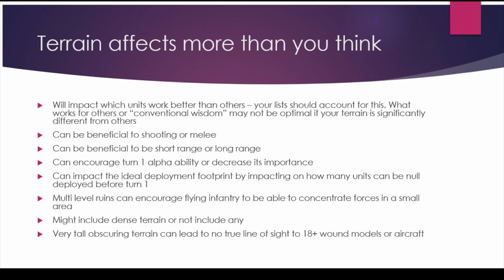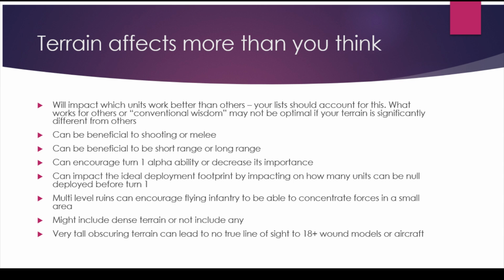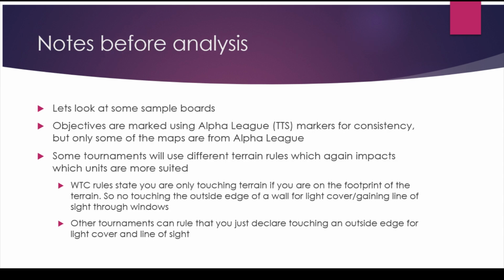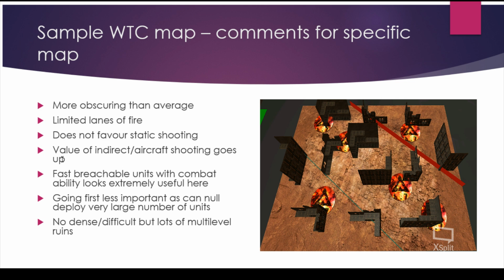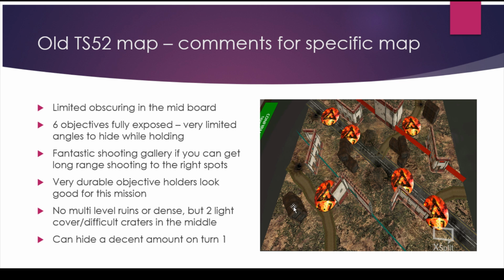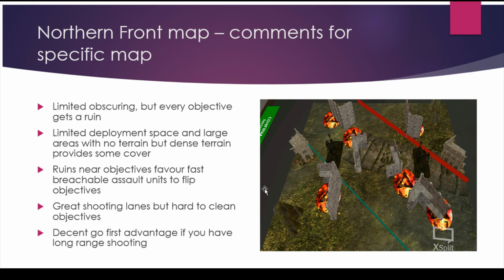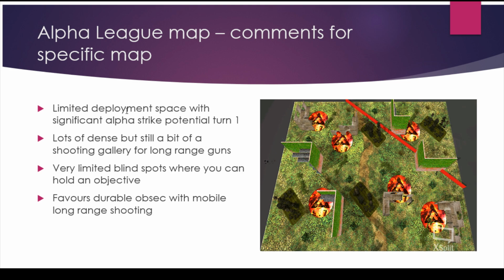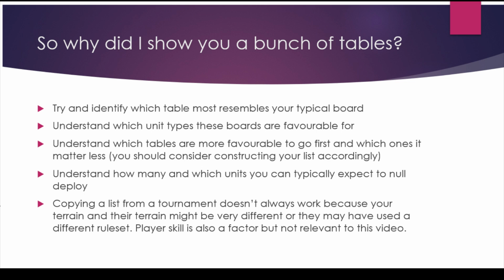Adeptus Custodes - Understanding the effects of terrain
Timestamps
0:09 - what terrain affects
6:26 - notes before board analysis
8:13 - Sample WTC map
11:19 - Sample T5S2 map (not used any more)
13:01 - Sample Northern Front map
15:24 - Sample Alpha League map
17:09 - Another sample Alpha League map
18:64 - Conclusions from looking at various boards